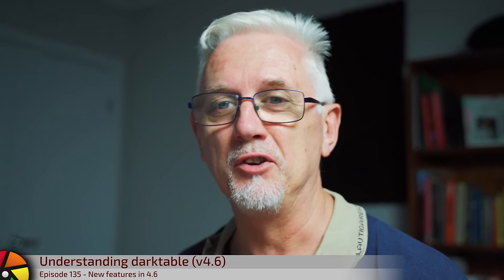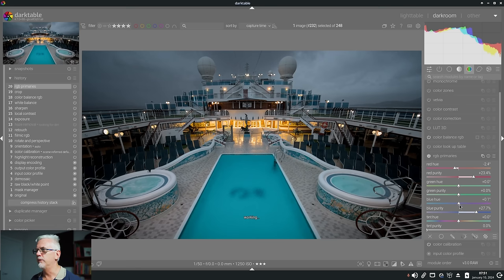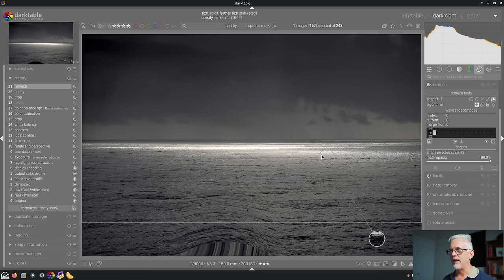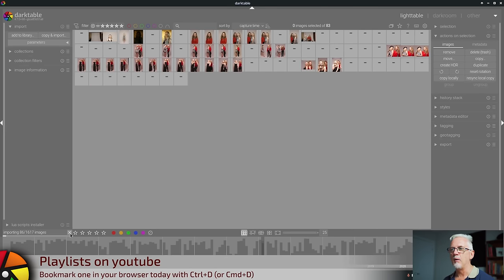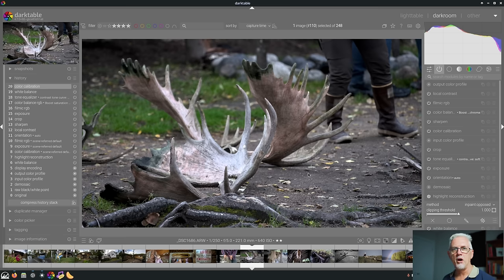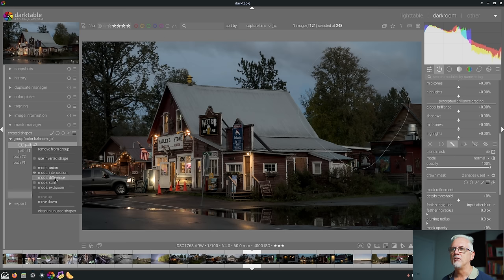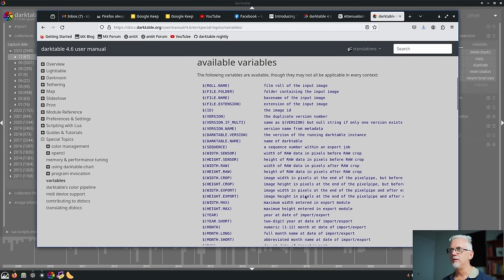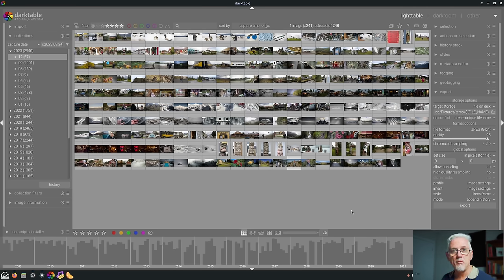darktable ep 135 - New features in 4.6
In this episode, we look at the new features in darktable 4.6.

And here is the link to the in-depth explanation of sigmoid's new Primaries panel:

00:00 teaser
00:22 intro
00:34 editing history
01:49 rgb primaries module
02:48 sigmoid primaries
03:43 liquify and retouch
04:54 partial screen redraws when zoomed in
06:22 cancel long import jobs
07:13 visualise raster masks
08:08 highlight reconstruction
09:01 filmstrip improvements in darkroom
09:52 how multiple paths are displayed
11:20 new collections search criteria
12:15 generate thumbnails in background
13:13 new variables
14:10 chroma subsampling for jpeg exports
15:25 Mac users only - use Command key for copy/paste
15:53 Mac users only - dt support for MacOS
16:22 wrap up

Leona Devon
Jon Hoskins
Alun Spencer
Rohn Shearer
Matthias Liebich
Michael Rasmussen
Martin
Andy Mcgarty
Preben Rasmussen
Ignacio Mauleón
Ulrich Gesing
Bart Bartels
Daniel
Robert Stites
Emil Ohlsson
Steve Ansell
Fernando Pérez
Frank Jäger
Ferg
Jorge Creixell
Rob Van Esseveld
Erik Oksanen
David Staves
Gitte
Jürgen Bauer
Rudolfs
Peter
Chris8142
Wolfgang Schimeck
Kevin Mckibben
Alexander Haak
K&C
Carsten Wünsch
Pepi
Hitesh Tulsani